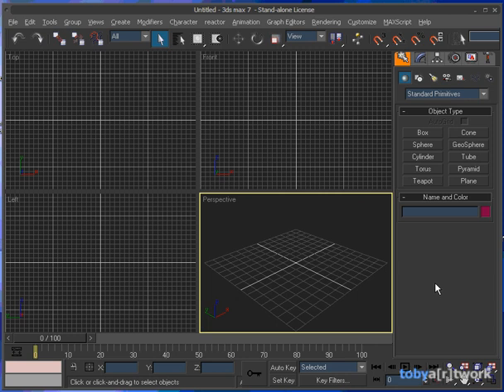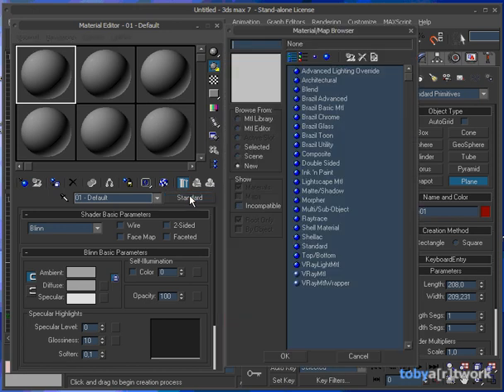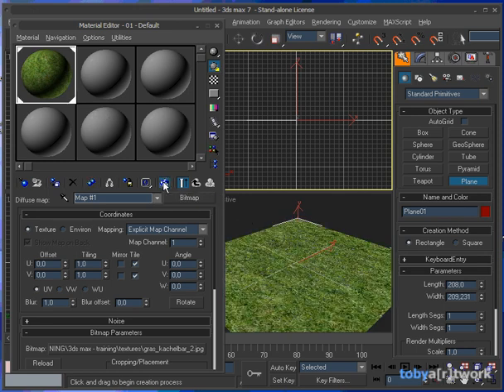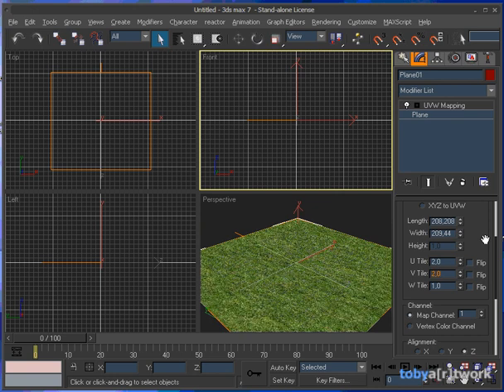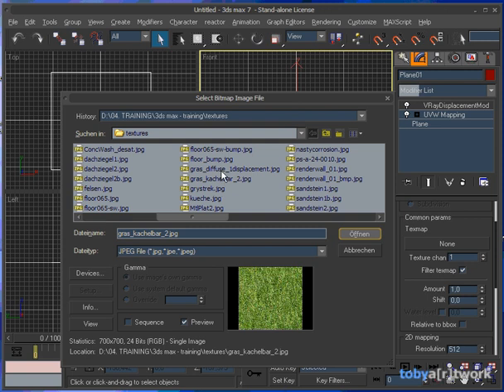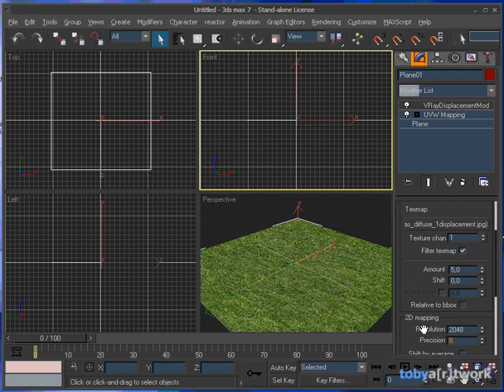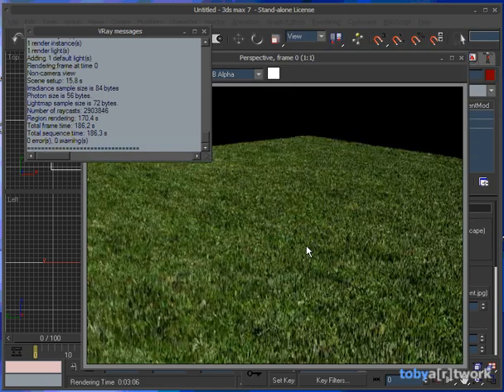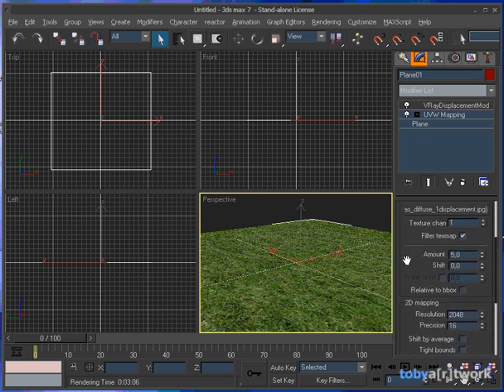Vray grass tutorial vraydisplacementmod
how to use vraydisplacementmod